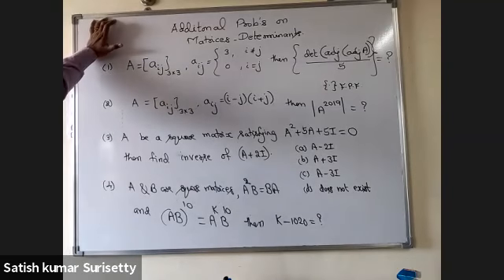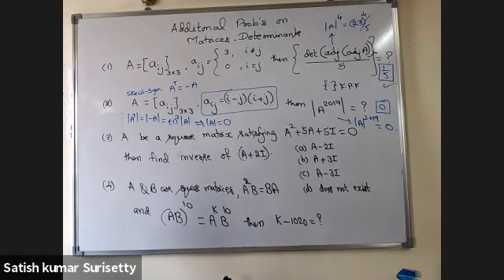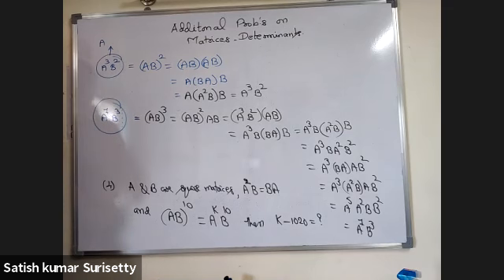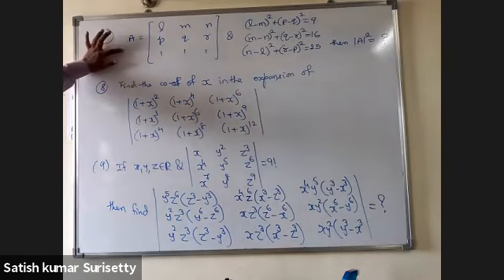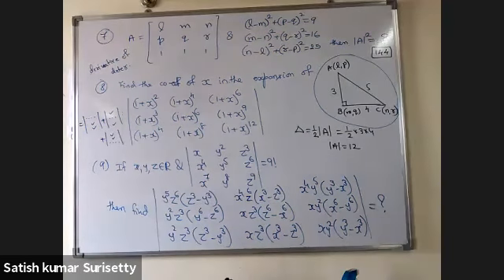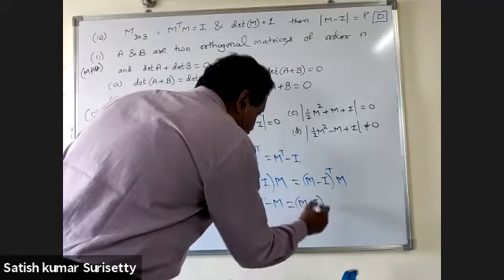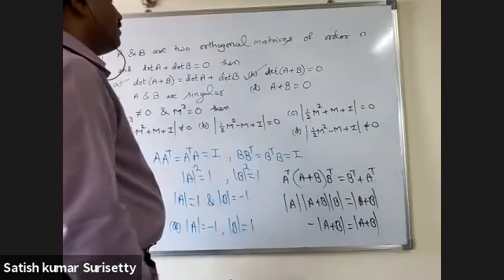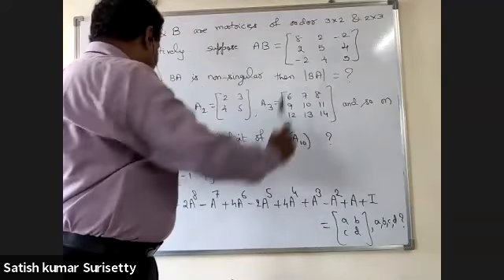Adjoint and Inverse : Lecture 4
Jee Mains and Advance Problems on Adjoint, Inverse and Determinants